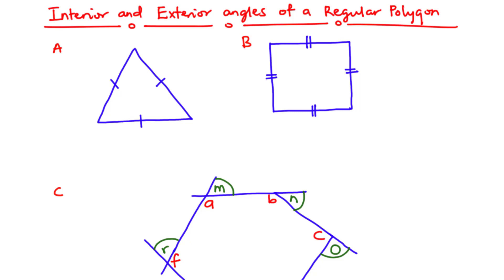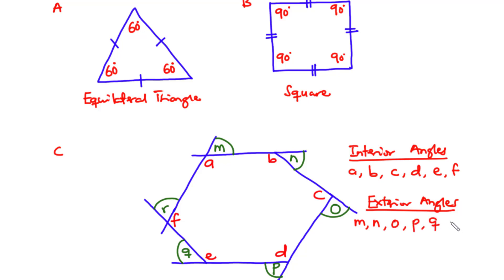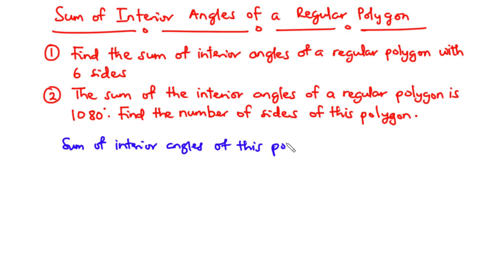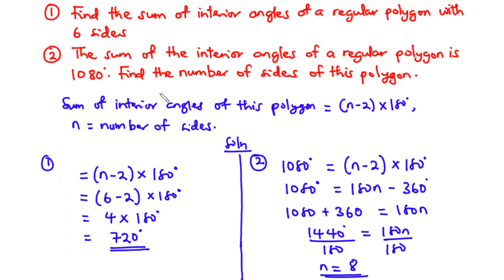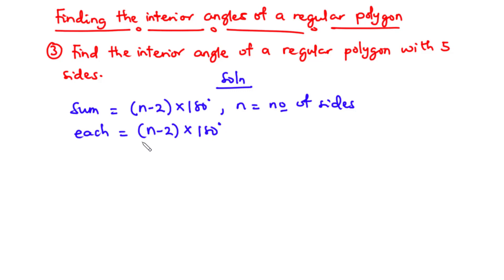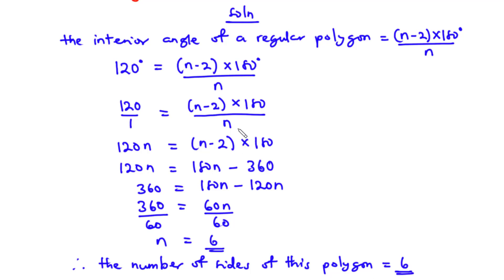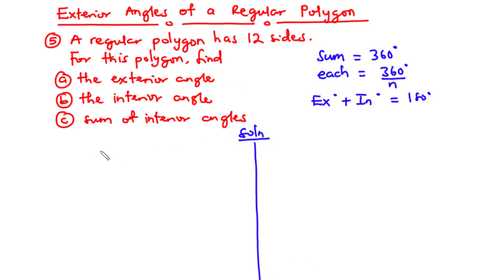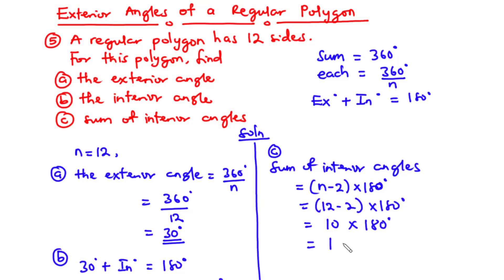Interior and Exterior Angles of a Regular Polygon 1 | CORE MATH SHS 1